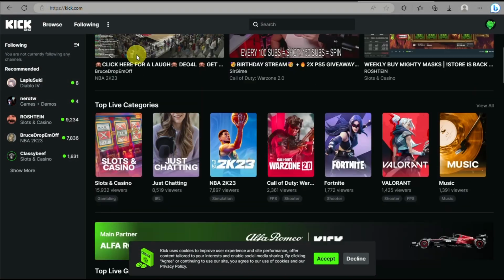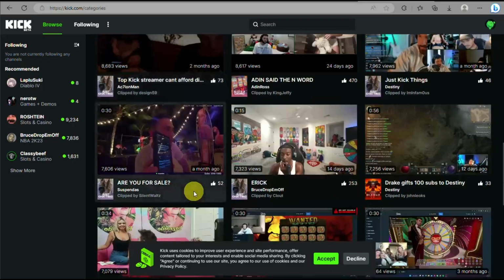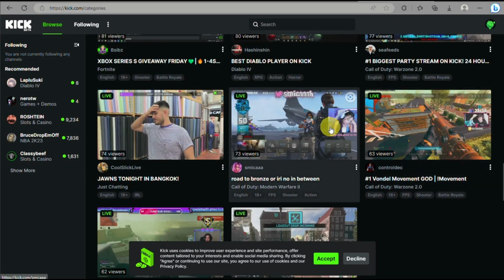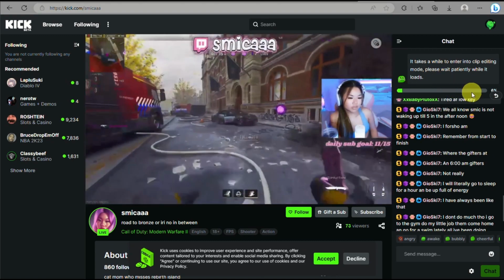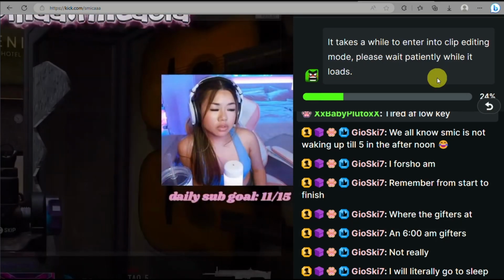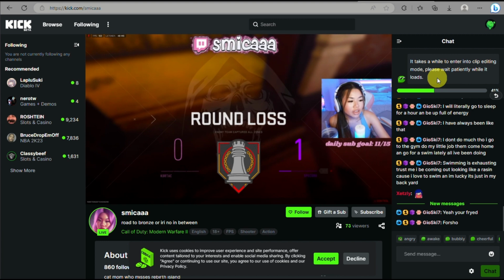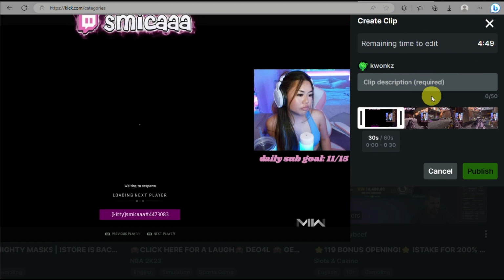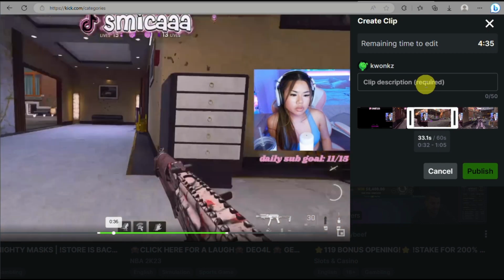How to Clip on Kick | Kick.com Clip tutorial (EASY)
How to Clip on Kick | Kick.com Clip tutorial. In this Kick.com clip tutorial, we'll show you how to clip on a kick in order to improve your technique. Clipping on a kick allows you to keep your back leg stable and your body vertical, preventing you from getting pushed off balance. If you want to improve your kicking technique, be sure to watch this clip tutorial!
How to Clip on Kick | Kick.com Clip tutorial